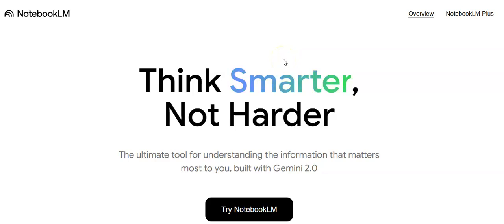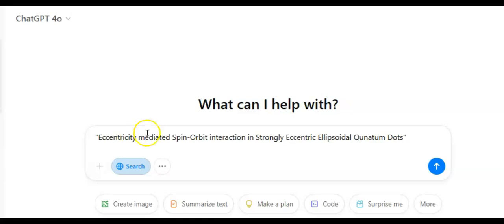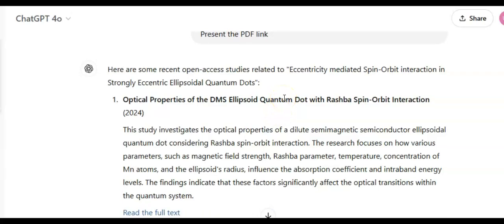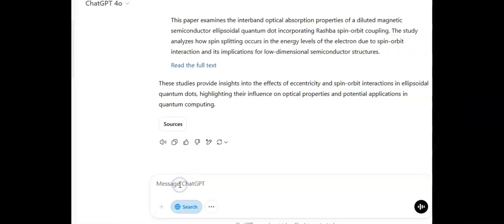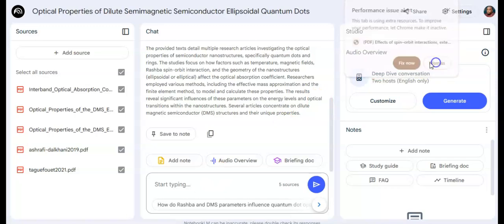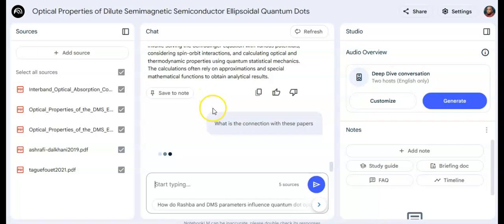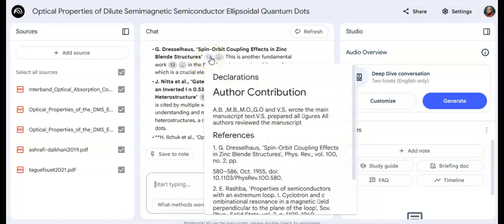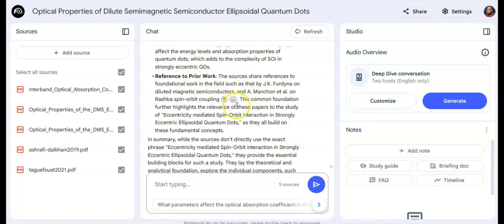Review Literature fast with NotebookLM and ChatGPT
Drawing insight from papers can be fast with the right tools. Combining ChatGPT and NoteBookLM can be very interesting in slicing though multiple papers. This video teaches how.